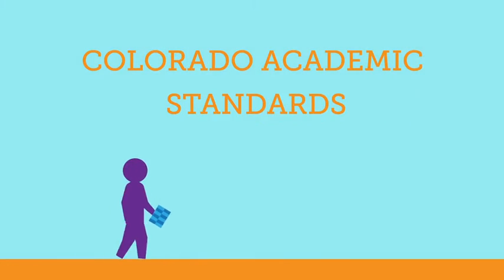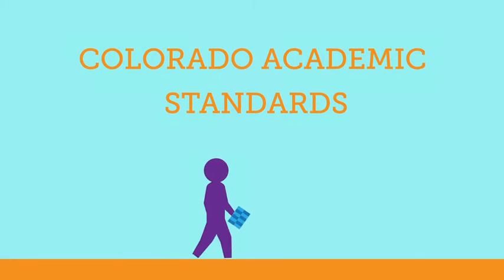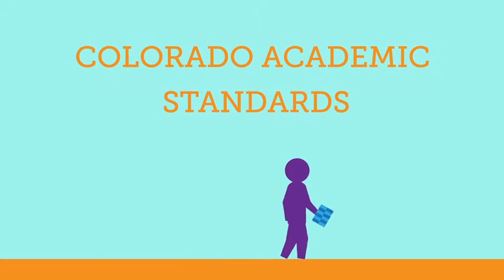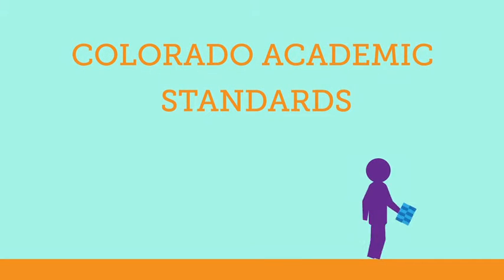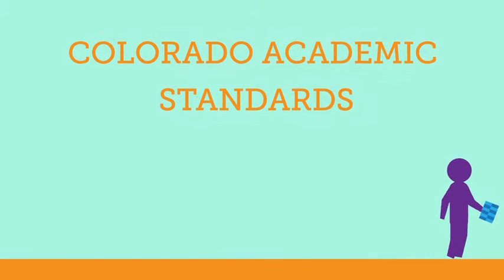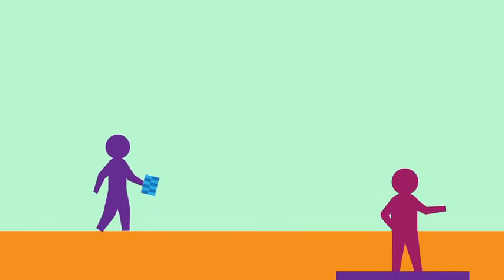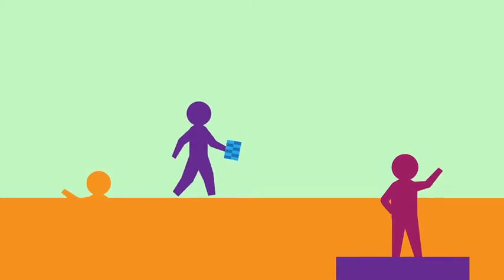Great Learning for Every Student Every Step of the Way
Learning in Colorado is guided by a kind of roadmap, called the Colorado Academic Standards, that define what students should know and be able to do at each grade level in 10 different content areas.